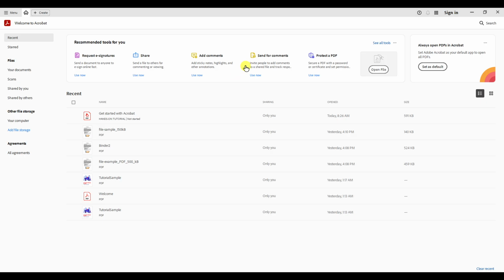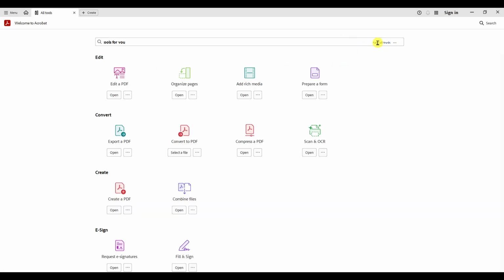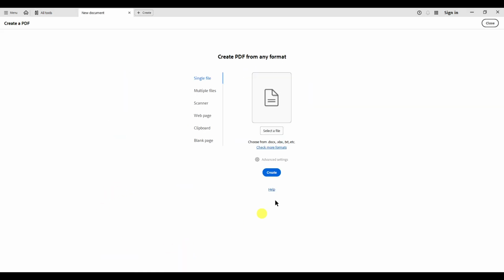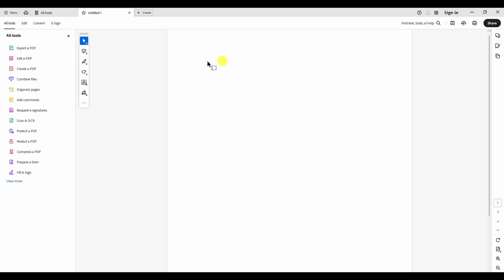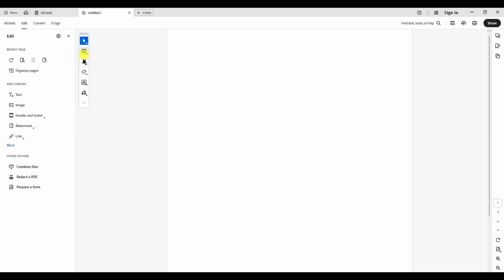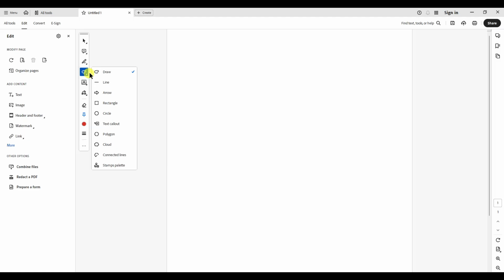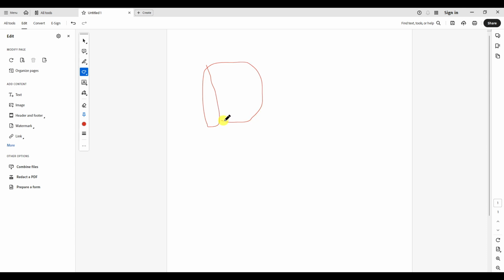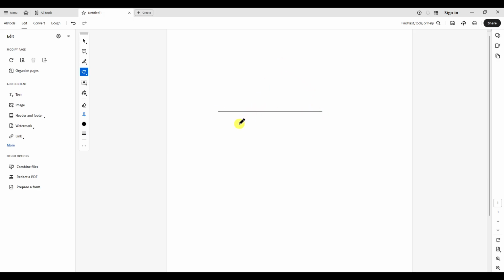How To Draw A Line In Adobe Acrobat (2026) (Complete Guide)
Learn how to draw a line in Adobe Acrobat with this easy step-by-step tutorial. This beginner-friendly guide shows you how to annotate your PDFs by adding straight lines and shapes to highlight important content.

You’ll discover how to use Adobe Acrobat’s tools to draw lines quickly and accurately, edit PDF files, and make your documents more professional. Perfect for students, professionals, and anyone looking to annotate PDFs effectively.